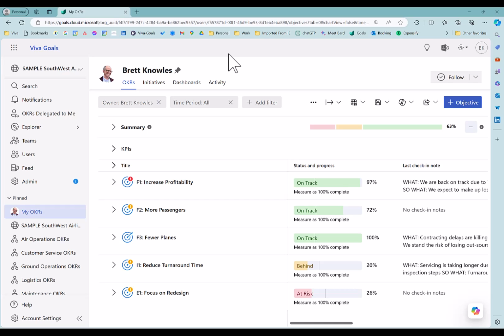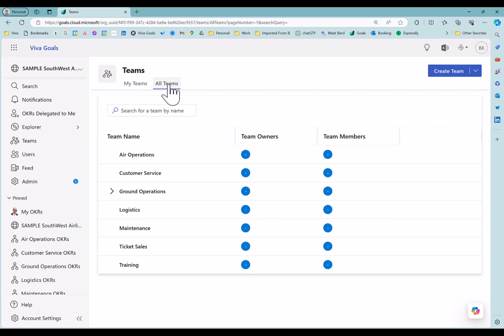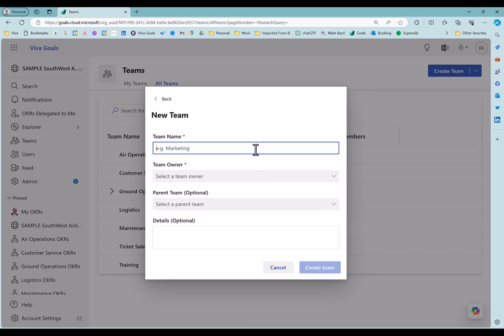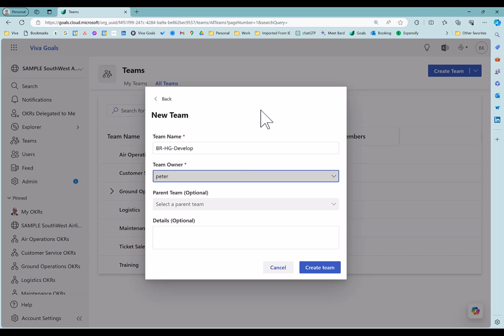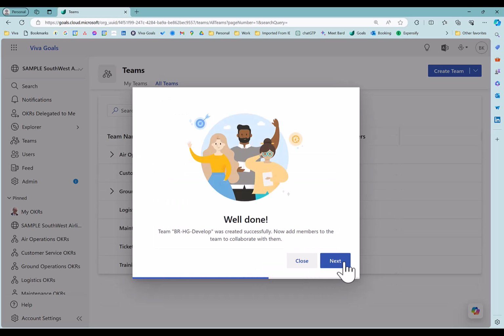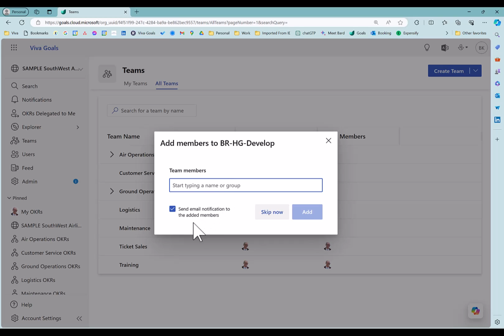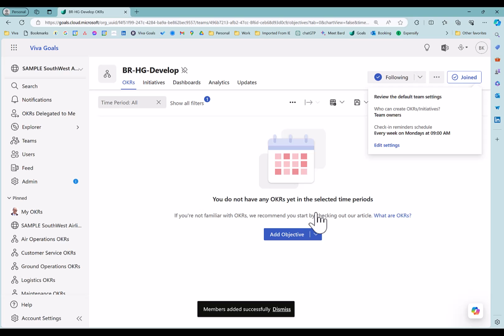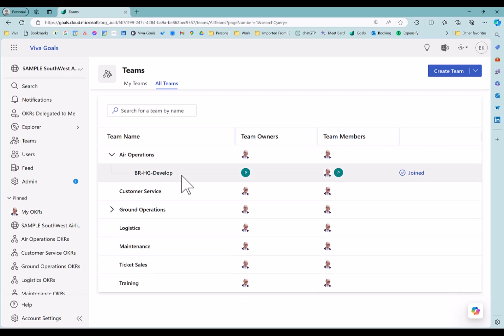Viva Goals - Entering Teams